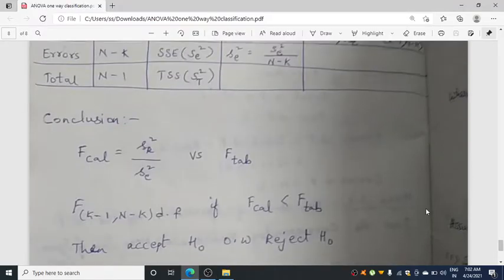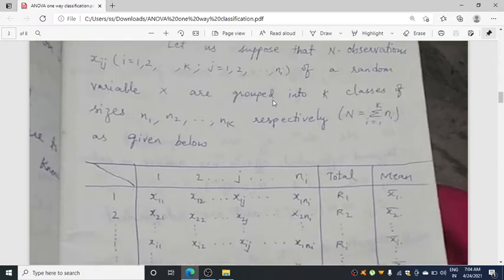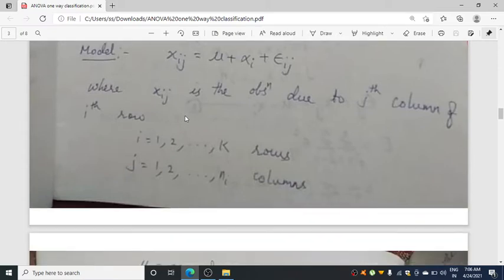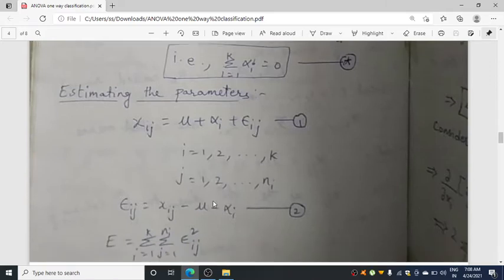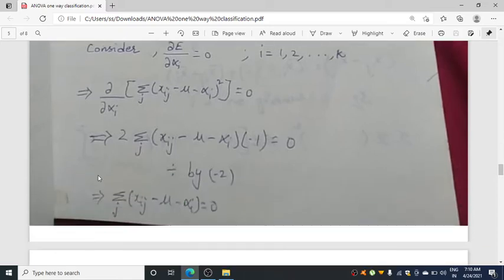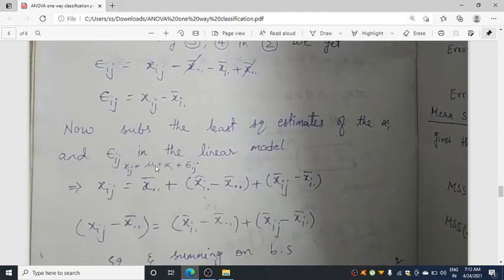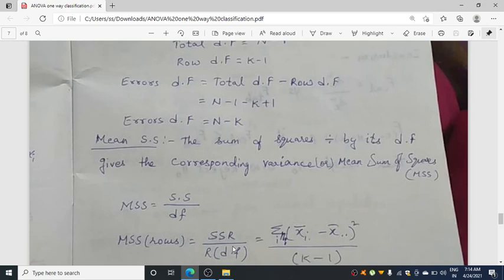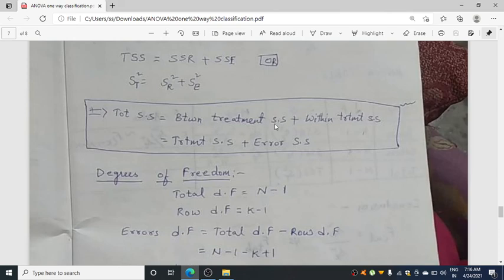ANOVA (part 1) One way classification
ANOVA (part 1) One way classification ,treatment sum of square between and within
unit 1
5. With C.R.D  definition write ANOVA -- One-way classifications
6. With  R.B.D definition write ANOVA -- Two-way classifications
8. nsso,cso,agricultural statistics and national income